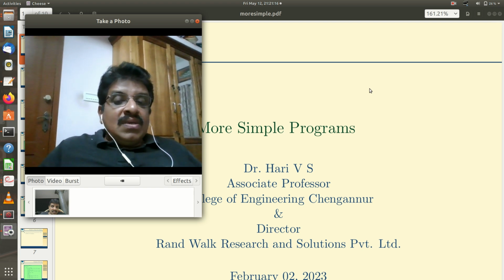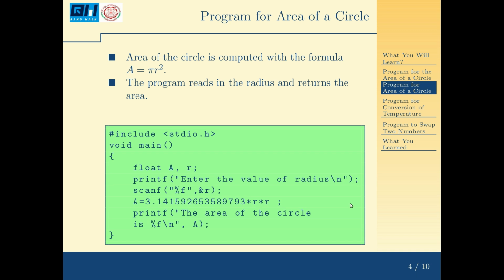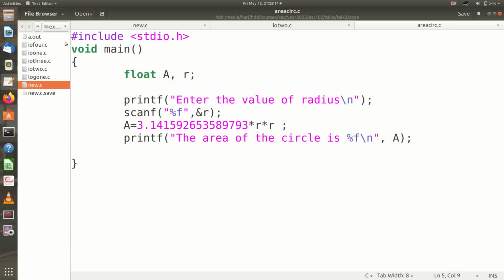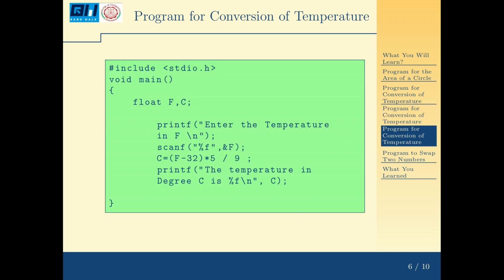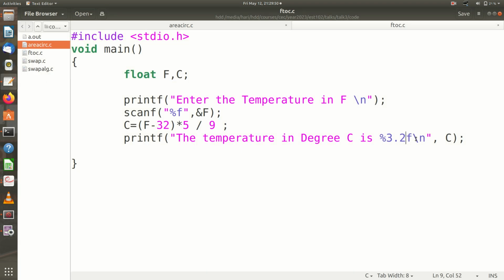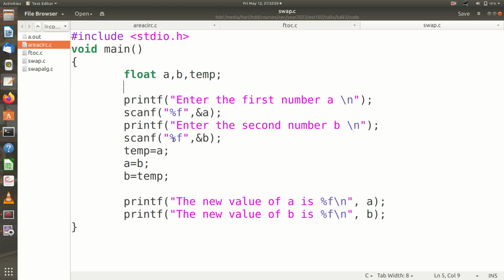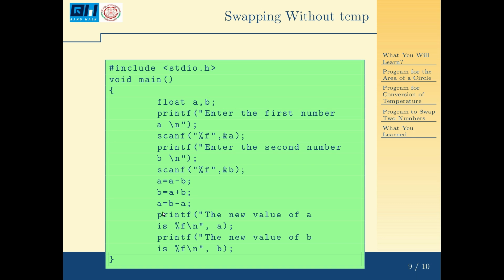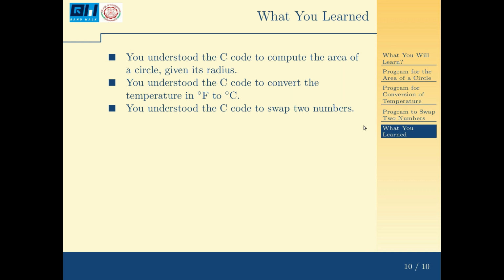More Simple C Programs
The video describes simple C codes for the computation of the area of a circle, temperature conversion, swapping of numbers etc.